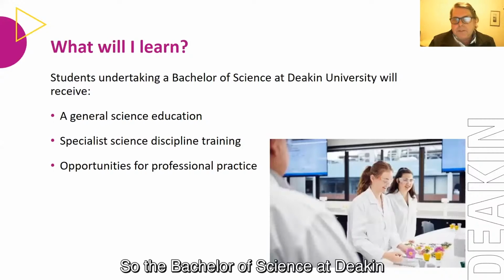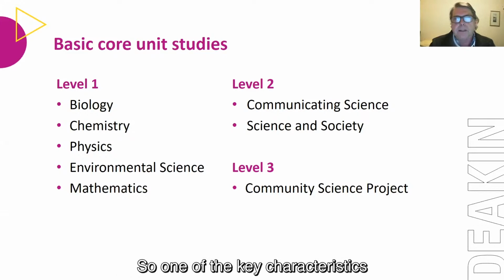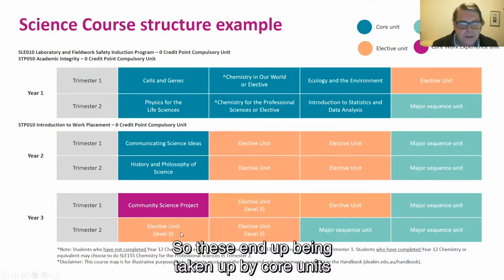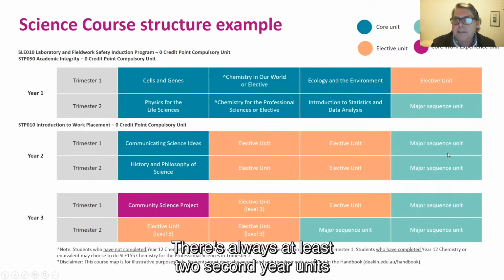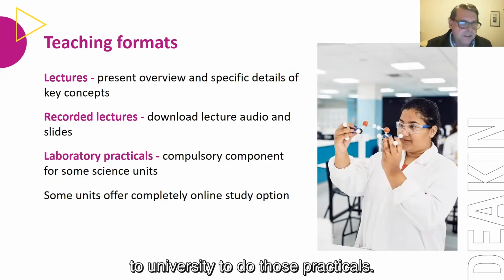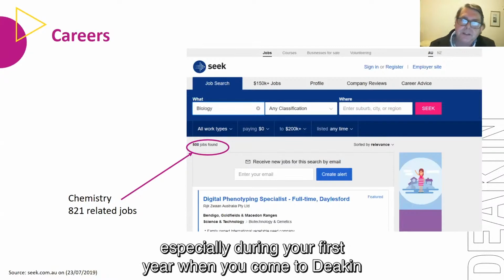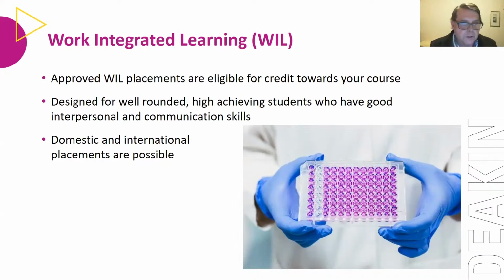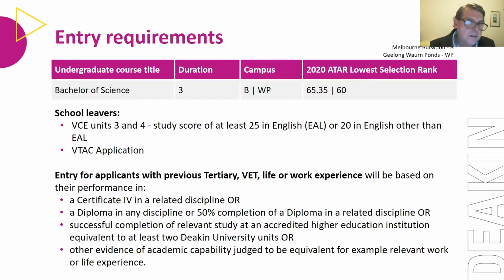Science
Thank you for attending Deakin’s Virtual Open Day session on Science. To ask questions during this webinar, and to attend the live Q&A session, please click here to return to our